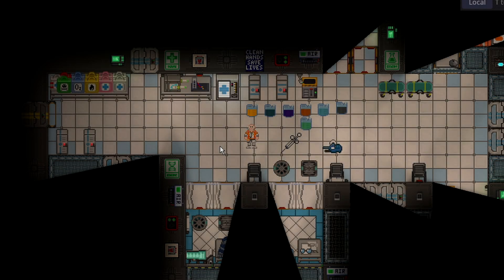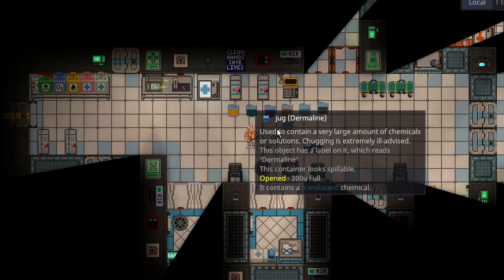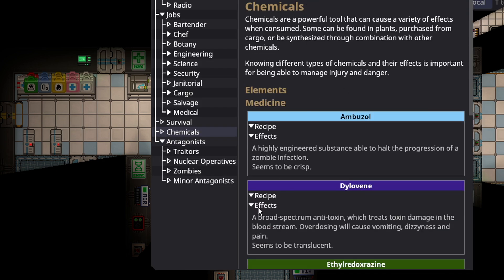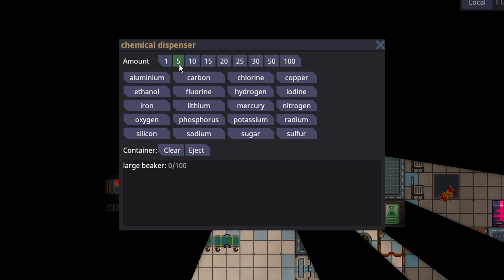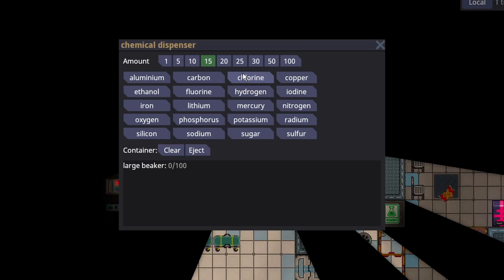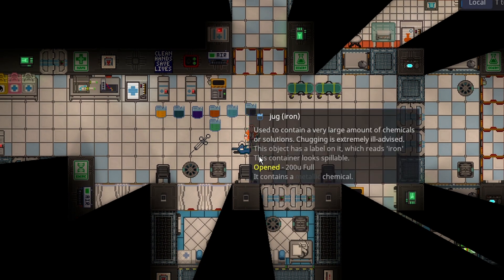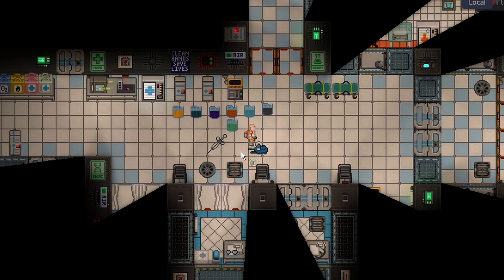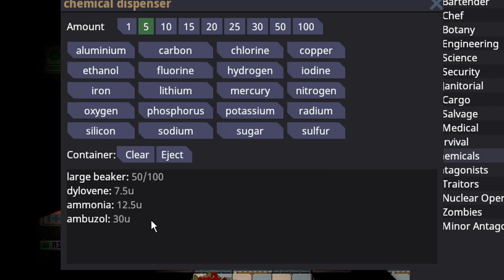SS14 - Useful Medicinal Chemicals to Know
There are a ton of chemicals in Space Station 14, figuring out which does what can be overwhelming. This video should help with that.

0:00 Introduction
0:31 Bicaridine
1:21 Dermaline
2:24 Dylovene
3:19 Arithrazine
4:15 Hyronalin
4:50 Dexalin Plus
6:26 Iron
7:47 Ambuzol
8:35 Ambuzol Plus
10:05 Tricordrazine
11:38 Conclusion